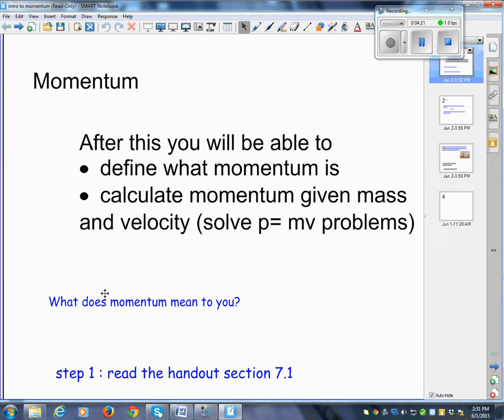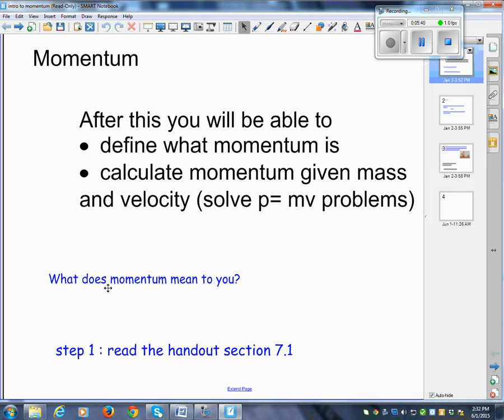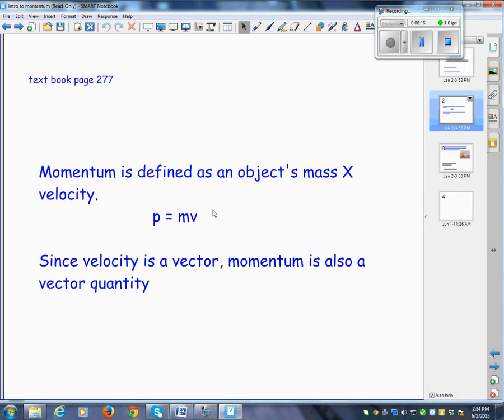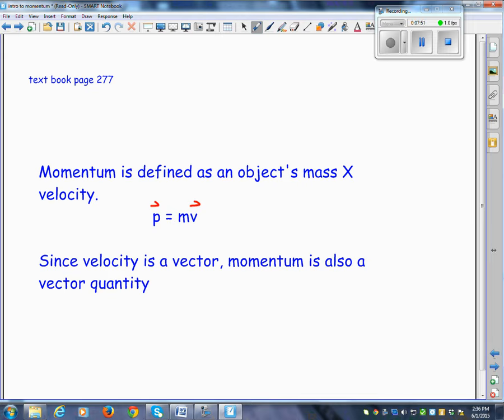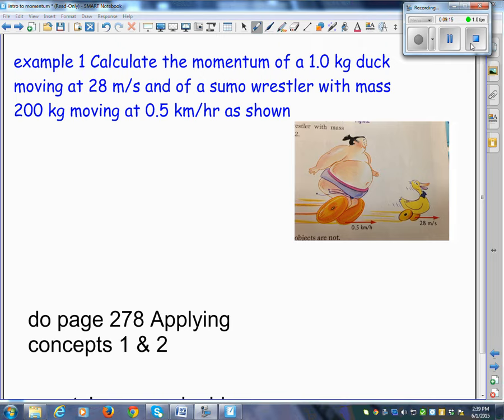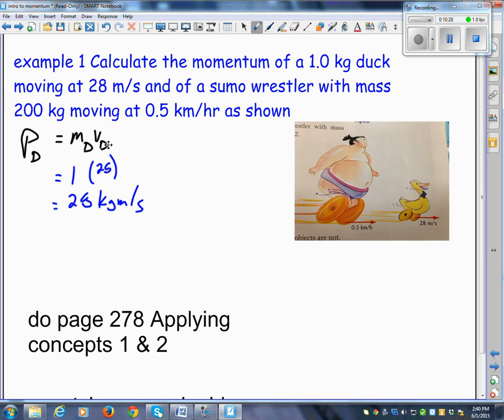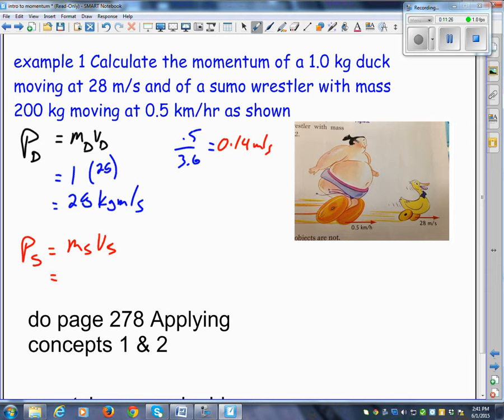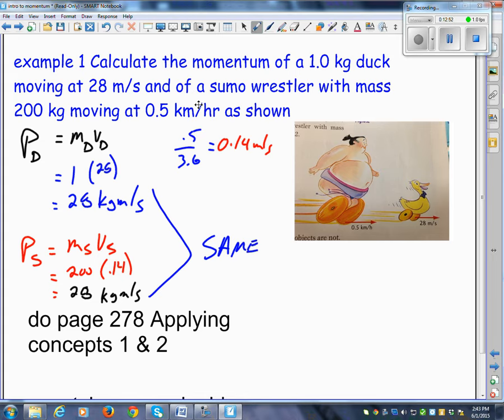intro to momentum